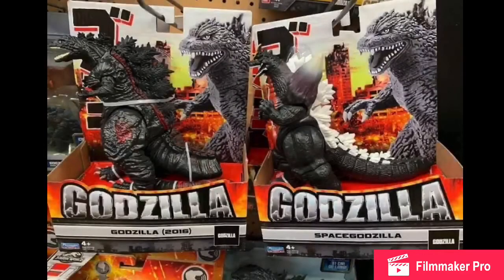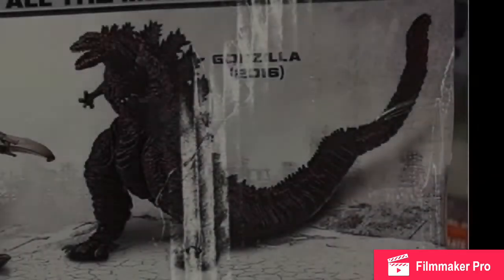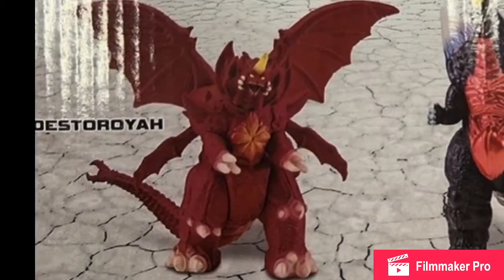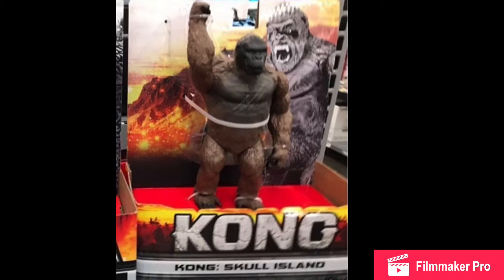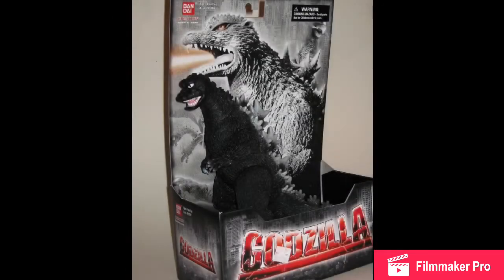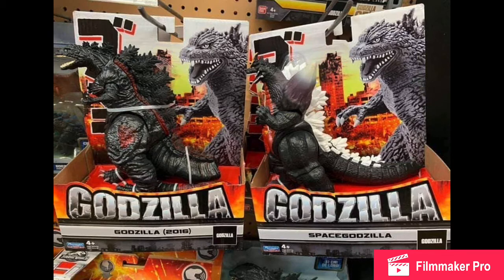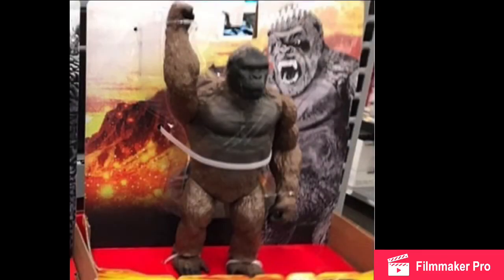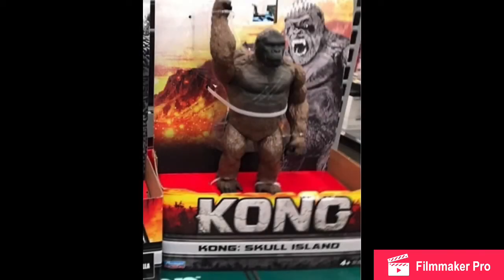These figures are terrible! | Godzilla figure news